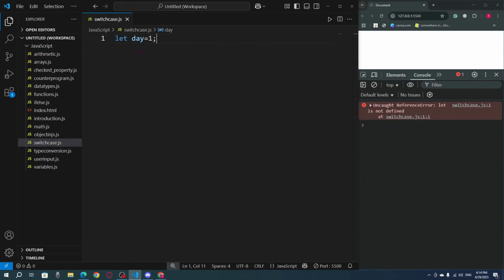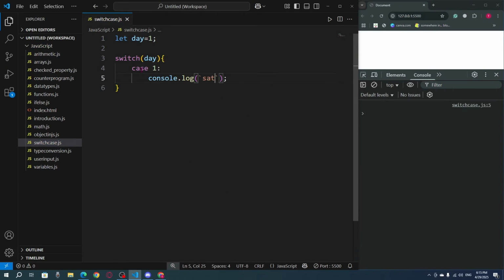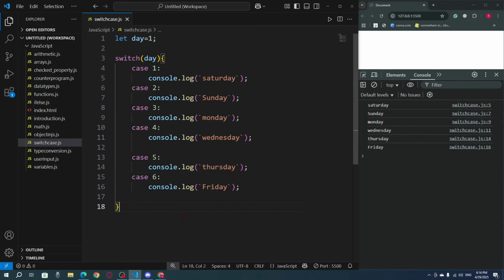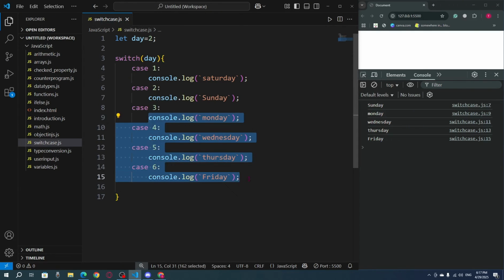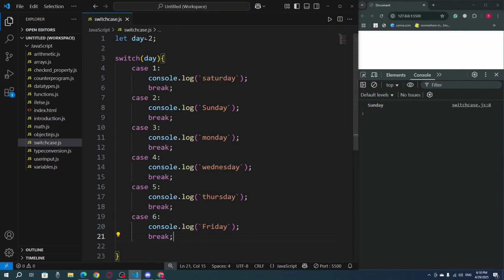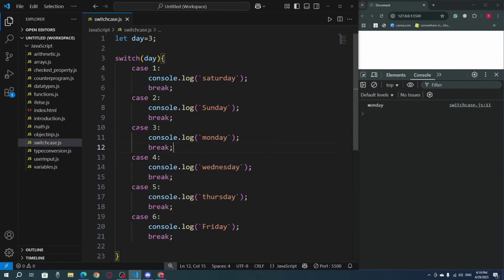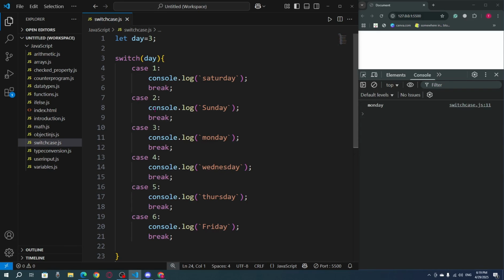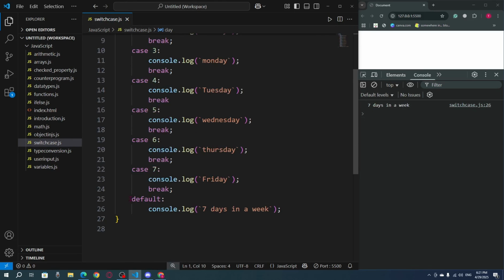#14 JavaScript Switch Statements Explained – Cleaner Than If/Else? (2025 Guide)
Learn how to simplify complex conditional logic with JavaScript switch statements! This tutorial compares switches to if/else chains and shows when each approach works best.

What You'll Learn:
✅ Switch Statement Basics

The break keyword importance

Default case handling

Menu navigation systems

State machines

Command processors

✅ Pro Tips

When to use switches vs if/else

Type coercion gotchas

Multiple-case operations